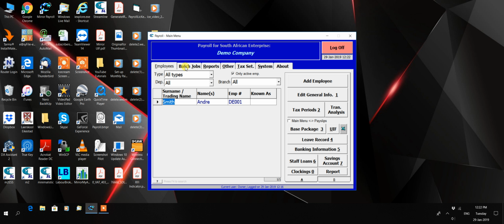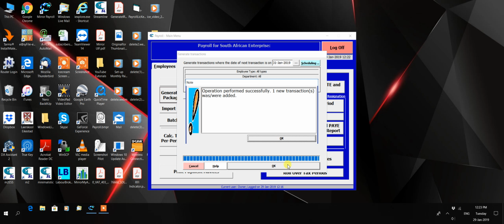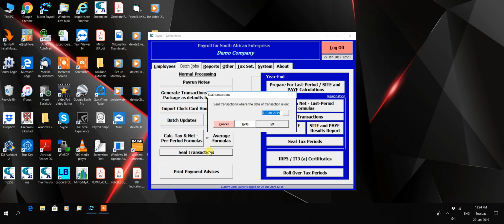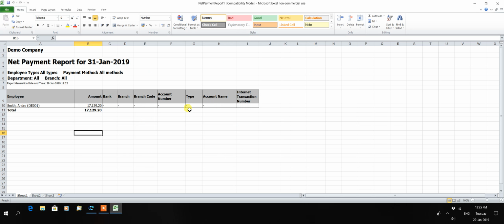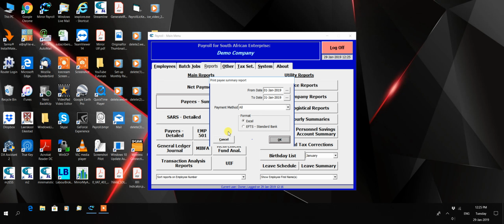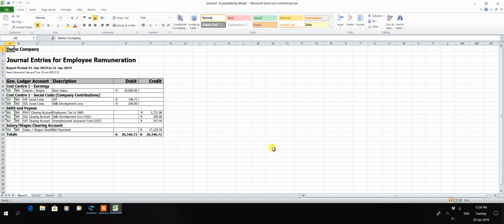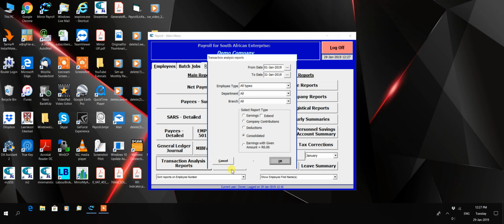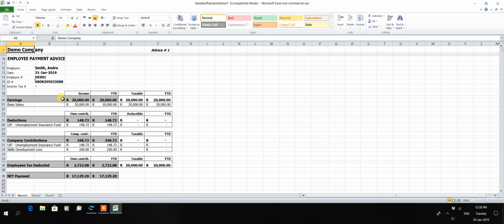How to Create Payslips and Payroll Reports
Perform a basic pay run and view payroll reports.